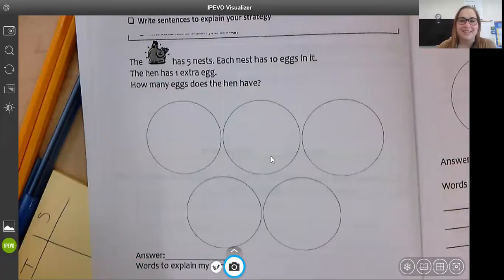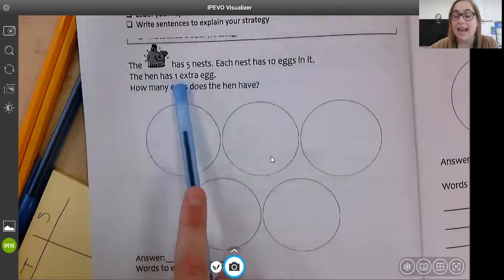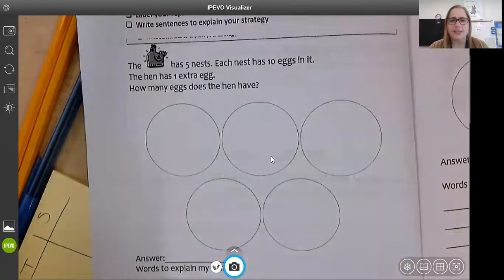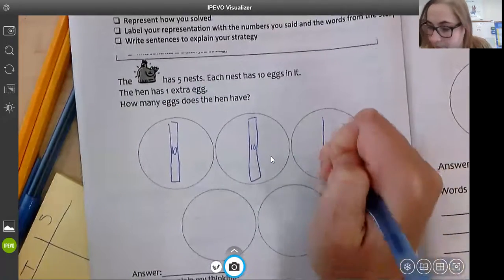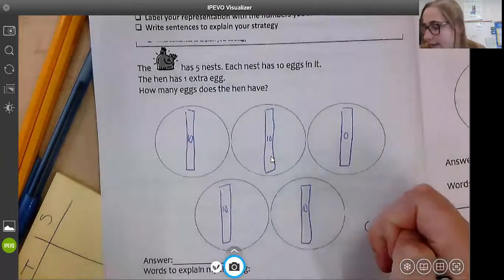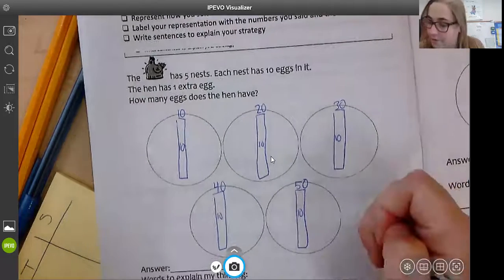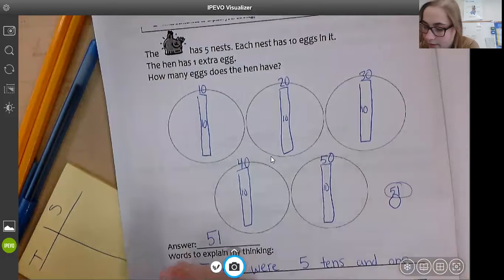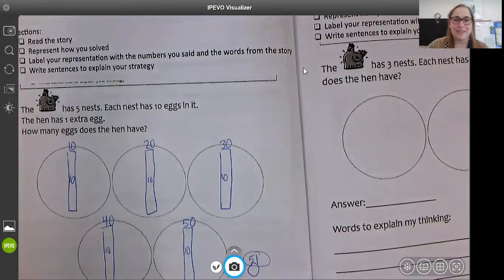Math Workshop Workbook pages 24 and 25